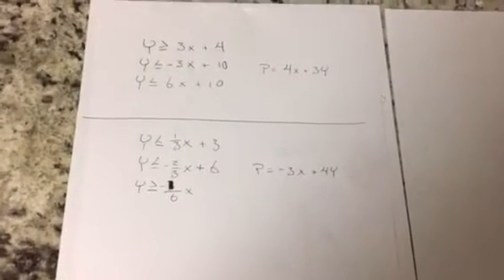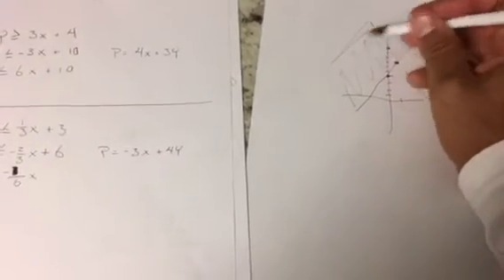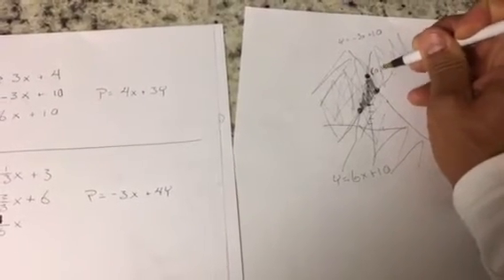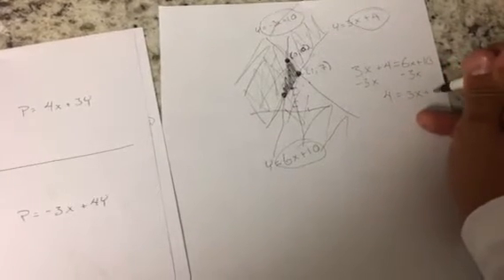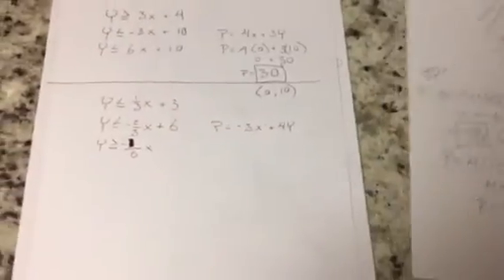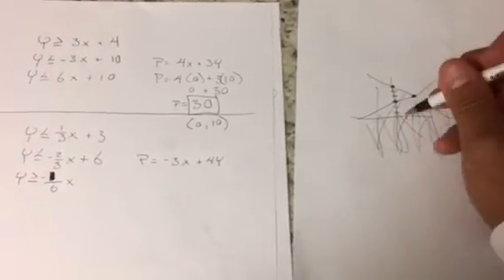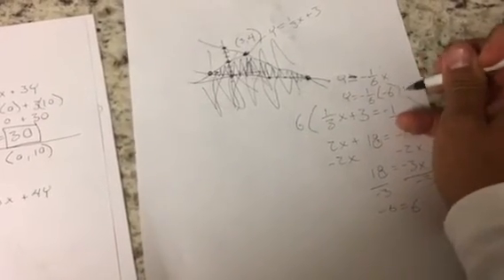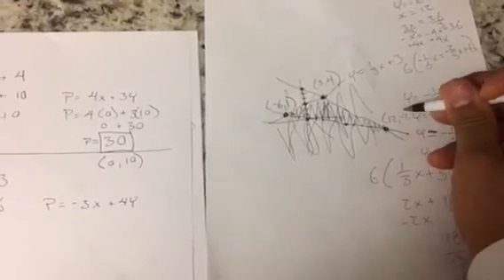Maximum and minimum inputs and values algebra 2